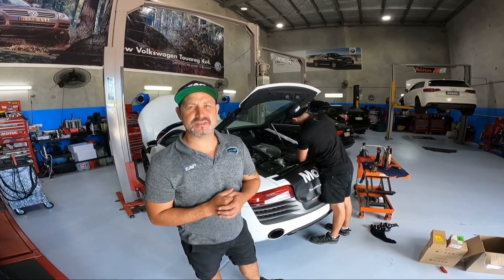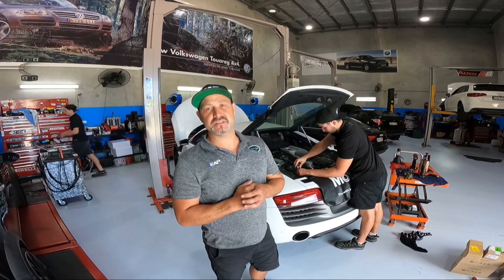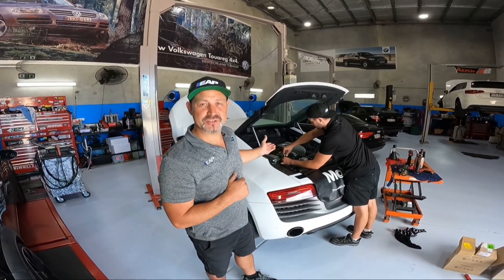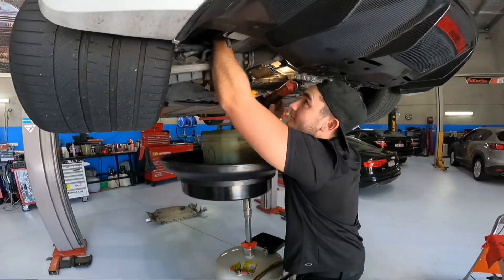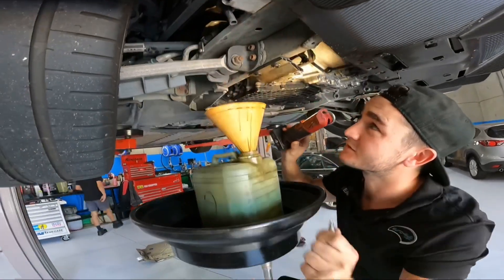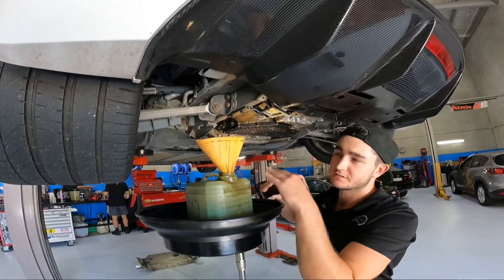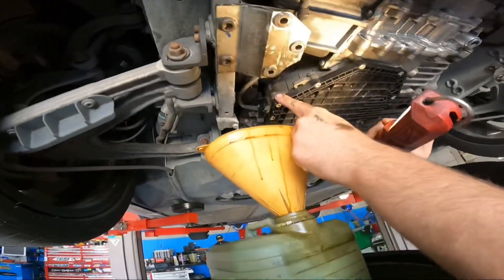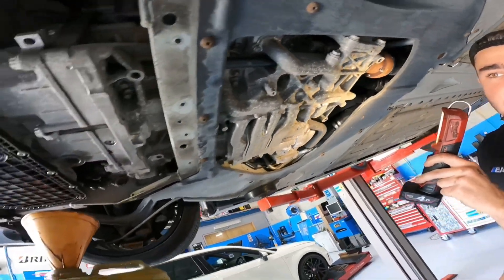Audi R8 Servicing at Euro-Aus Performance EAP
Watch us service a Audi R8 as we explain a few details about it.